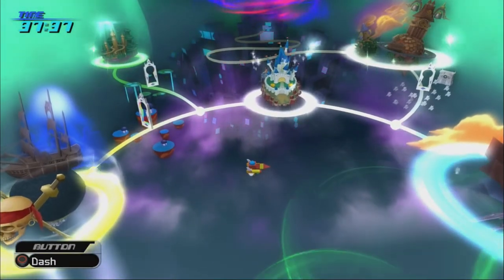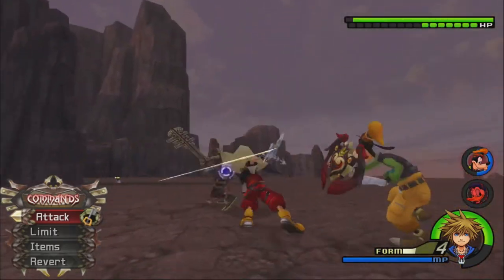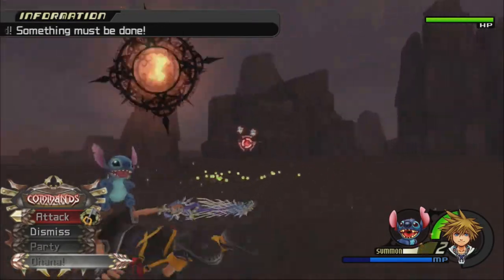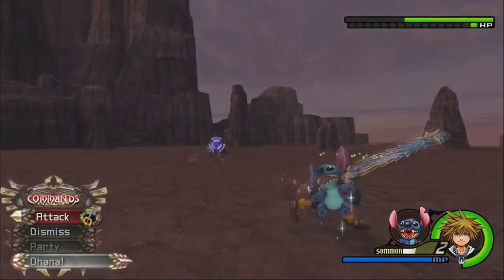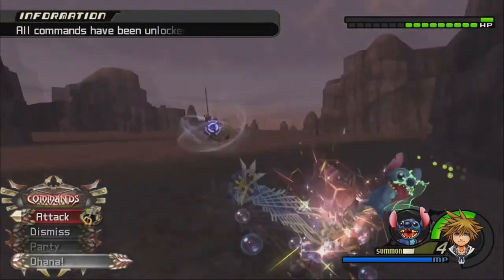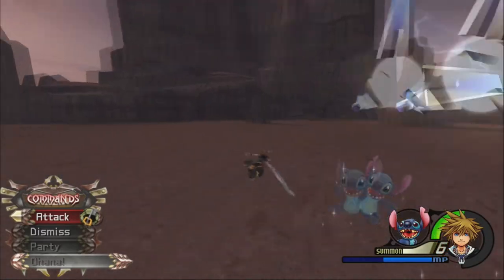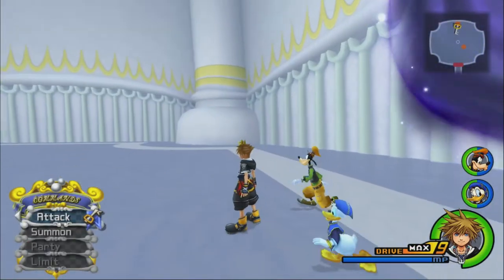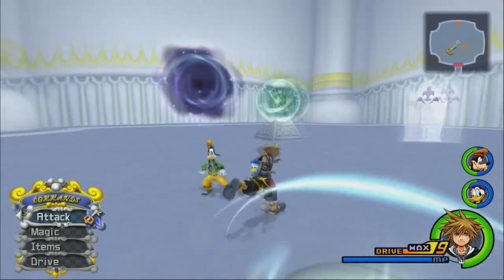Kingdom Hearts II Final Mix Bonus 22: HATRED INCARNATE (Lingering Will Battle)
For the final episode, we take on by far the strongest foe yet...